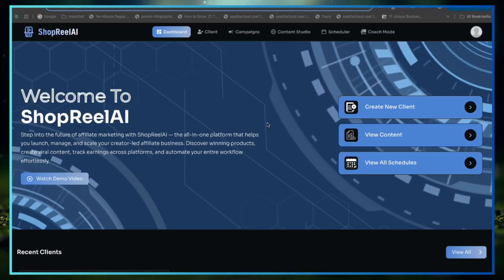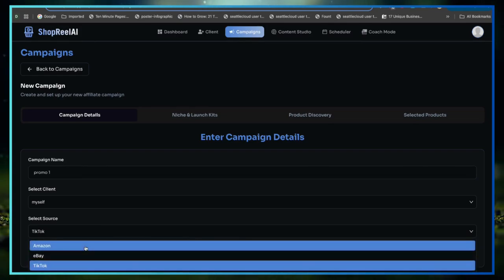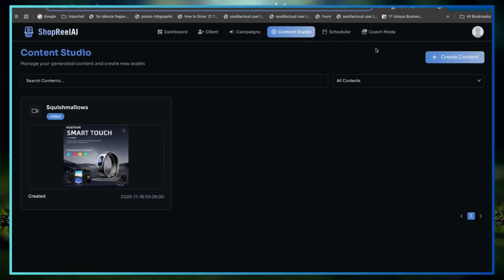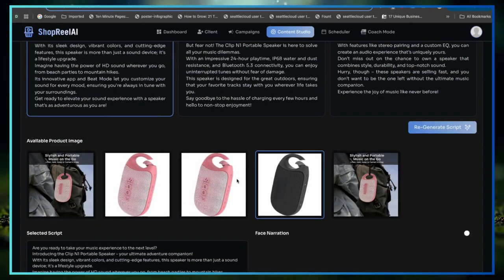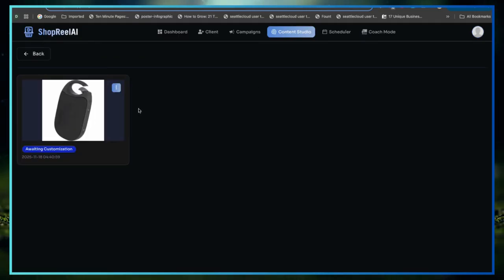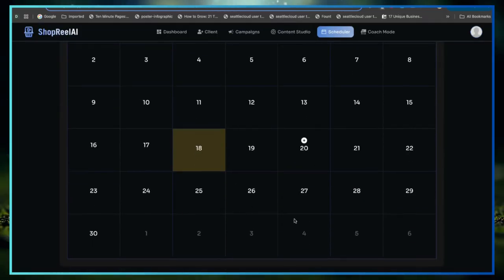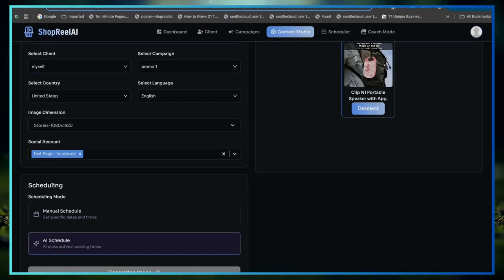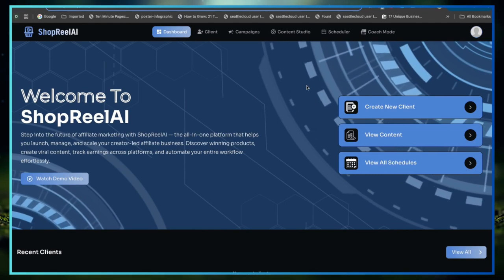ShopReelAI Review by Abhi Dwivedi: Fastest Way to Find High-Commission TikTok Shop Products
If you’re searching for the fastest way to find TikTok Shop products that actually pay high commissions, this ShopReelAI review gives you a clear, practical breakdown. It scans trending products, filters high-commission items, creates short videos, generates captions, builds a bio storefront and schedules posts across TikTok, Instagram Reels and YouTube Shorts.

This video explains what ShopReelAI does, how it finds winning products daily, what makes it useful for beginners and creators, and whether it’s a good fit for you.

ShopReelAI continues the line of practical automation tools created by Abhi Dwivedi, whose AI platforms rank among the most used products on JVZoo. If you want a hands-off system for product discovery and content creation across three platforms, this review should help you make an informed choice.